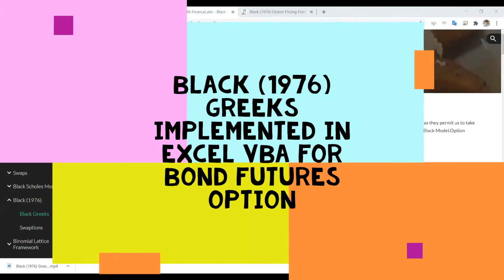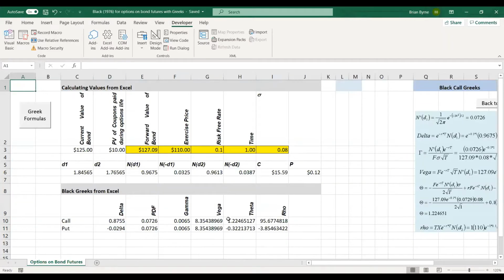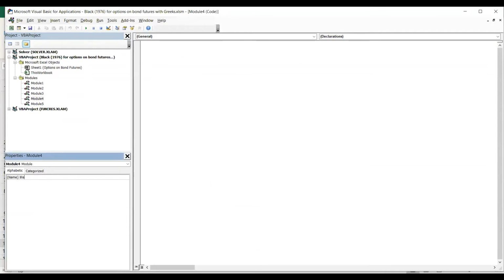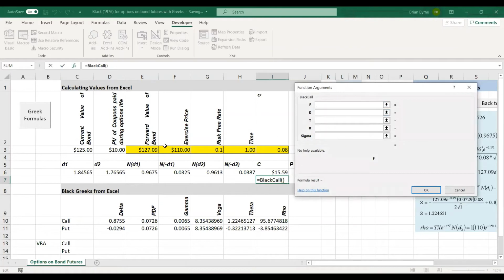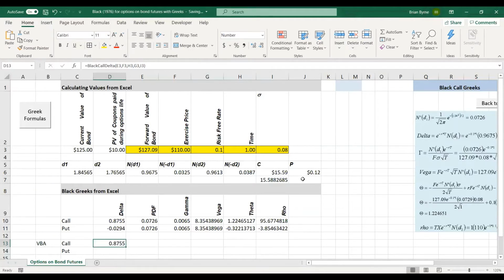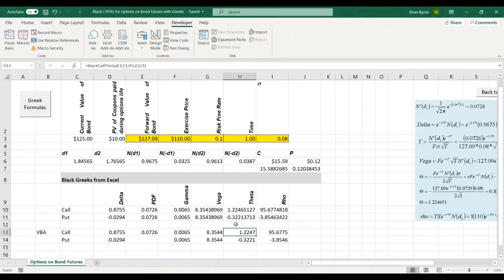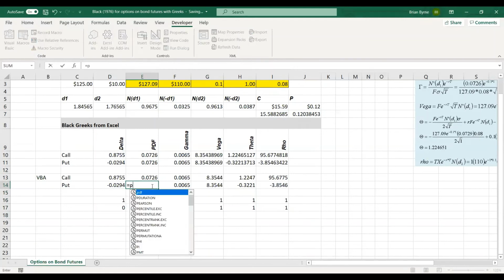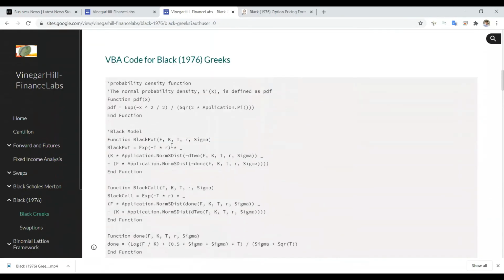Black (1976) model Greeks implemented using VBA